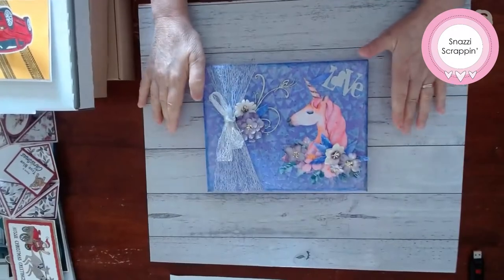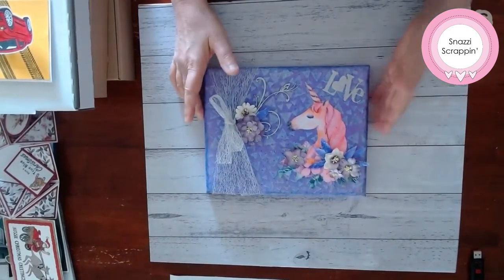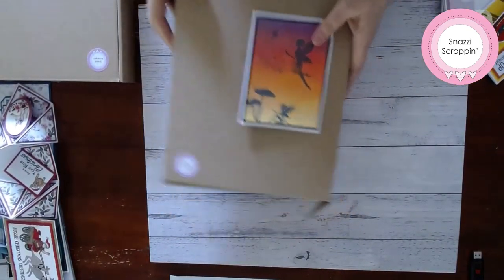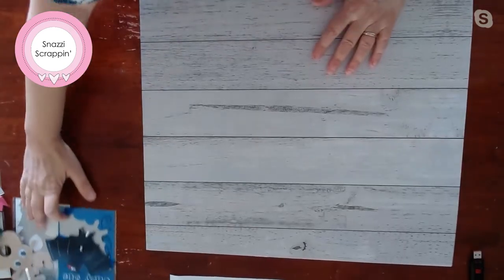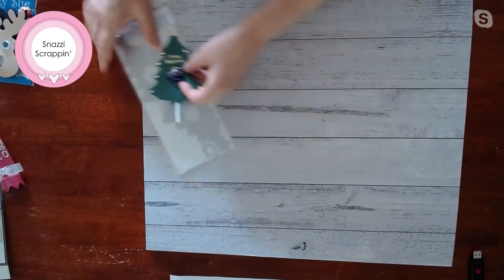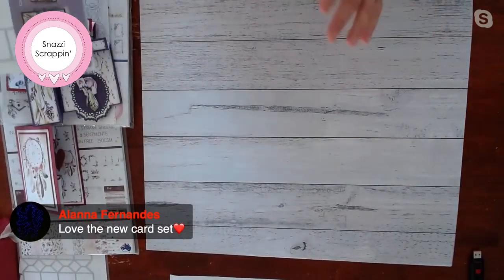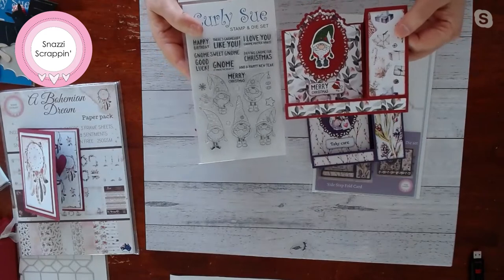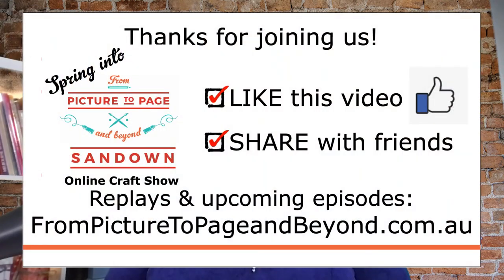Spring into Sandown with Snazzi Scrappin & new releases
P2PCrafts Spring into Sandown online craft show with Snazzi Scrappin' as Michelle shows off her new product releases - three create-a-card dies and two create-a-gift cutting dies, along with fabulous samples from the Snazzi Scrappin Design Team.

P2PCrafts Spring into Sandown online show details and join our mailing list
First aired on Facebook Live 15 October 2021